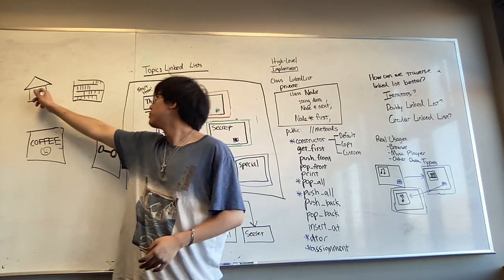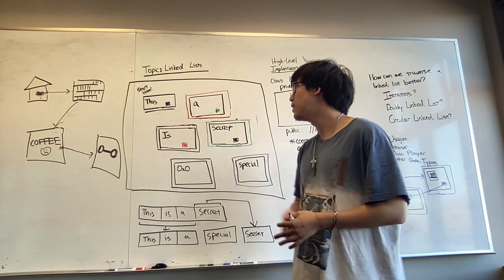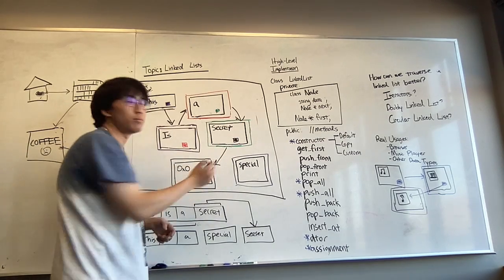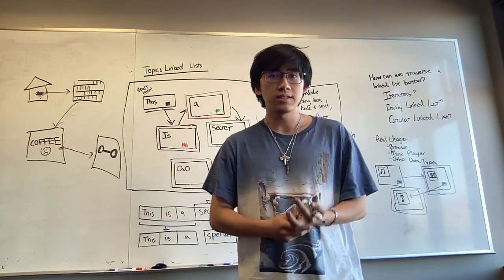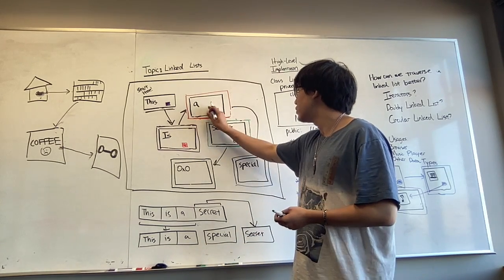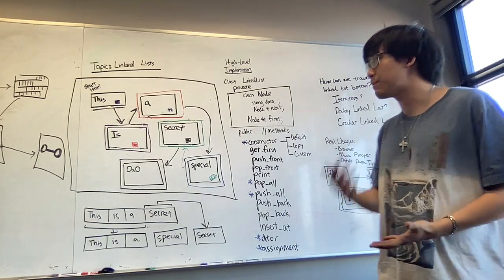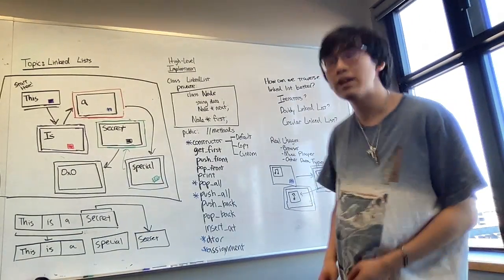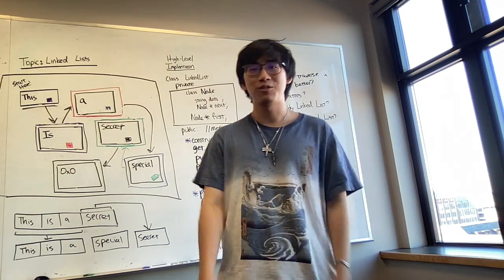Linked Lists [EECS 280]